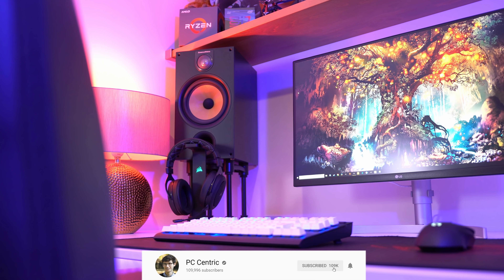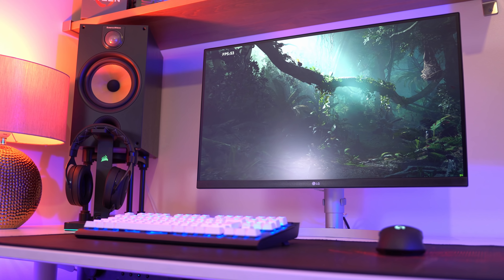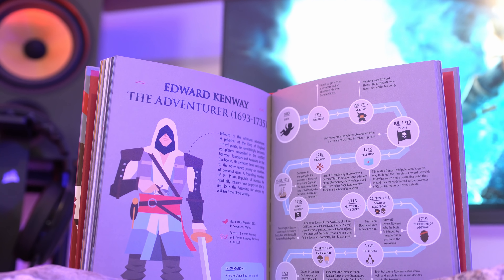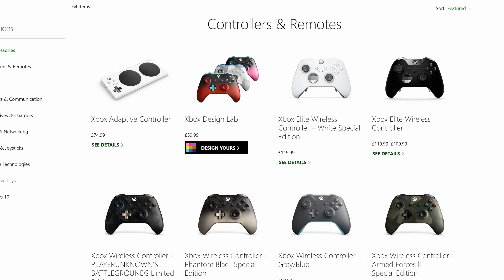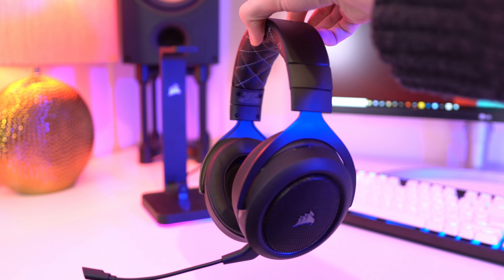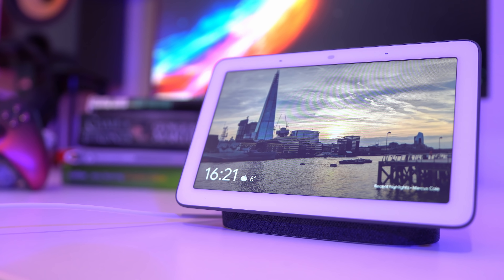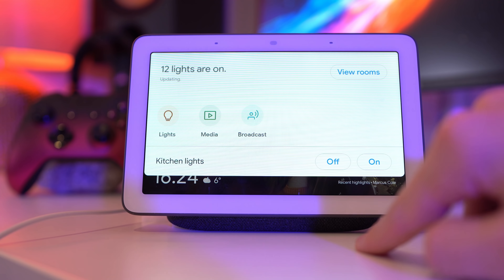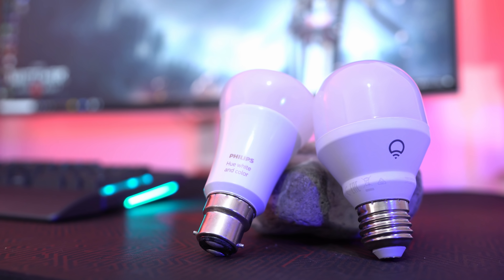Top Tech For Christmas! 🎁 Gift Guide For Gamers! (For Boys/Him/Her)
Christmas shopping time? These are the best tech gifts for him and her, especially gamers! If you're after a gift guide for Christmas presents, check out the top tech 2018!

US 27UK850-W Deal

Corsair HS70 Headset (PS4 & PC)

Philips HUE (Check your fitting!)

BLACK FRIDAY DEALS:

Savings on Monitors, GPU and Components: (USA)

Discounted peripherals from Logotech, Corsair etc: (UK)

My favourite mouse, the Logitech G900. £74.99 (UK)

Samsung SSDs all discounted: (UK)